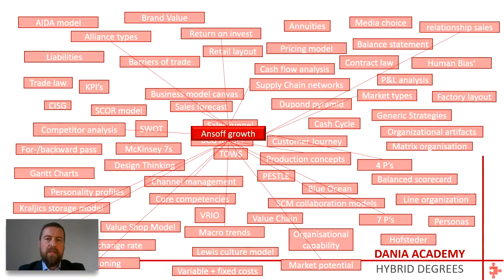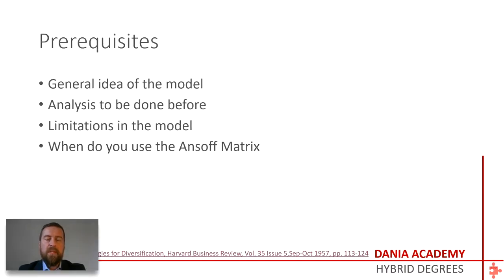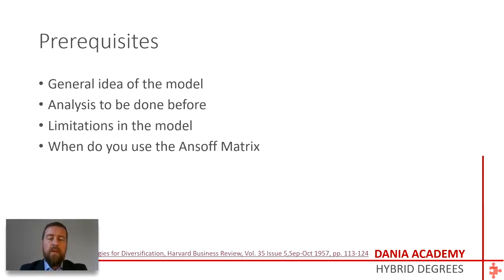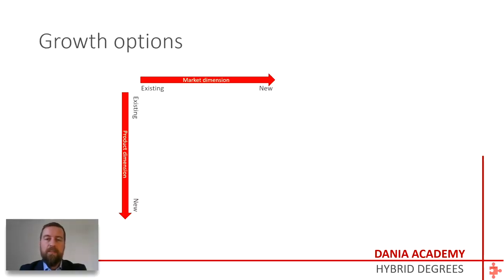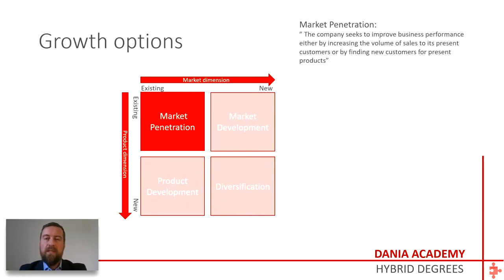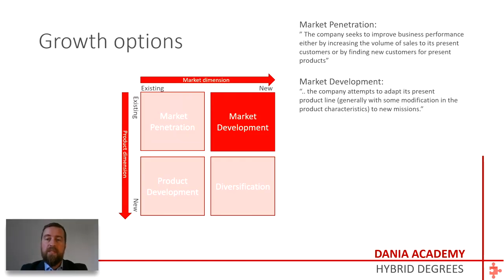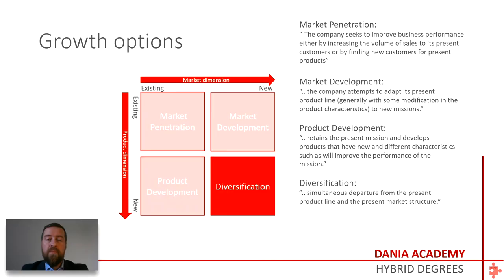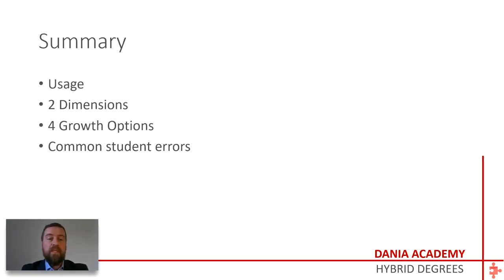Ansoff growth matrix explained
A short explainer video about the Ansoff Growth Matrix..
- dommen student errors

Source: Ansoff, I.: Strategies for Diversification, Harvard Business Review, Vol. 35 Issue 5,Sep-Oct 1957, pp. 113-124